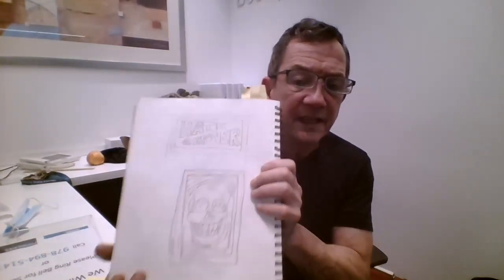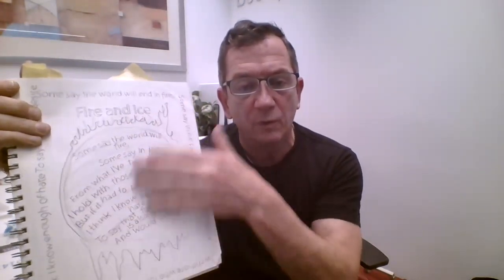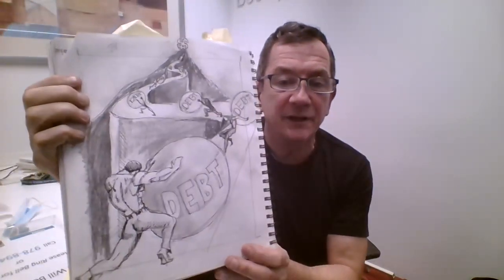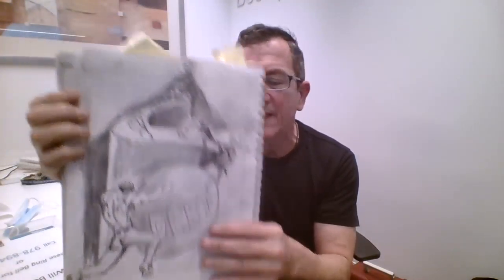12 2 2020 Art II